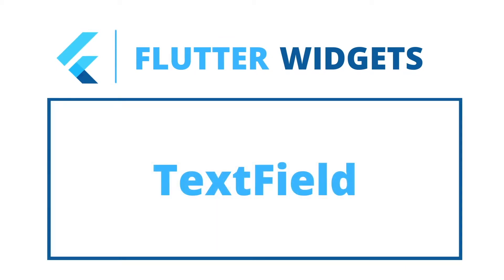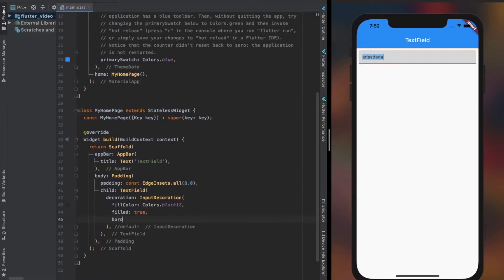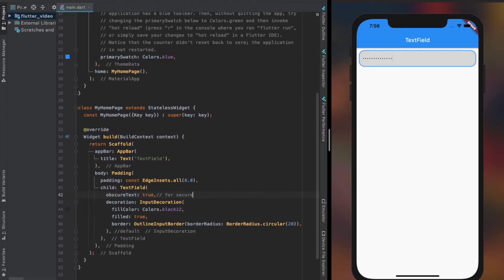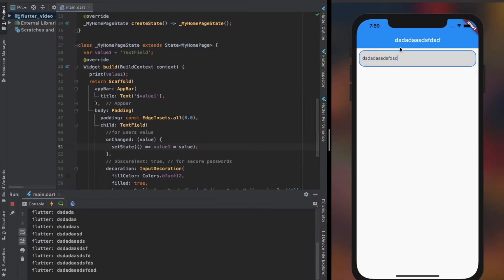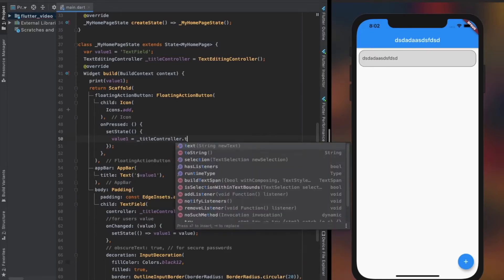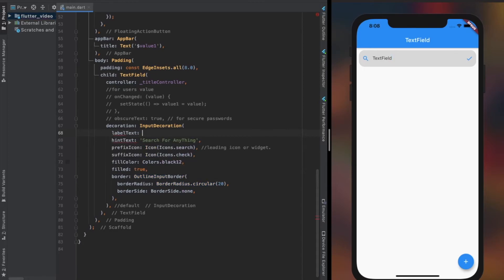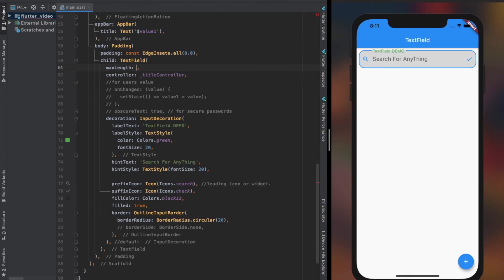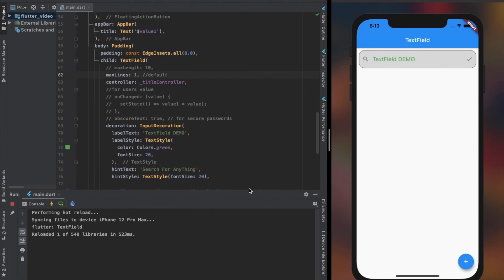Flutter Widgets | TextField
Note: keyboardType: TextInputType.number, //example.